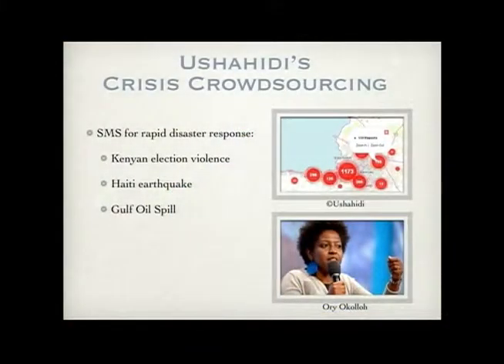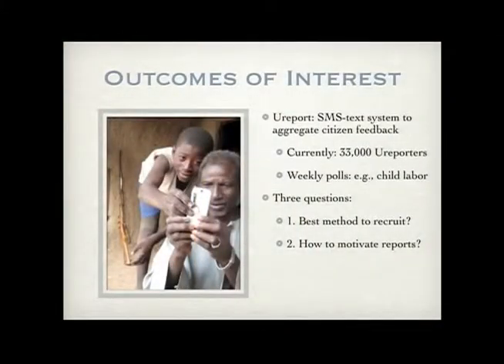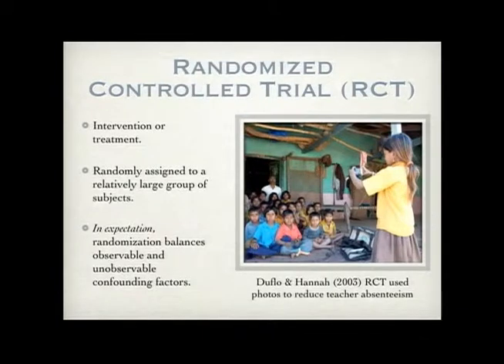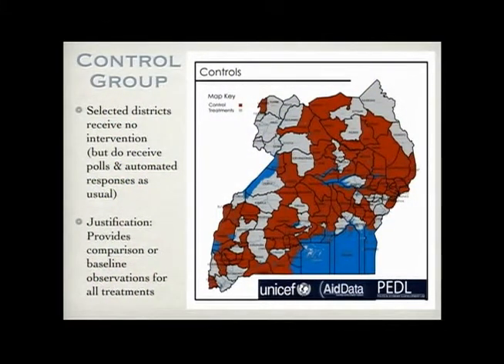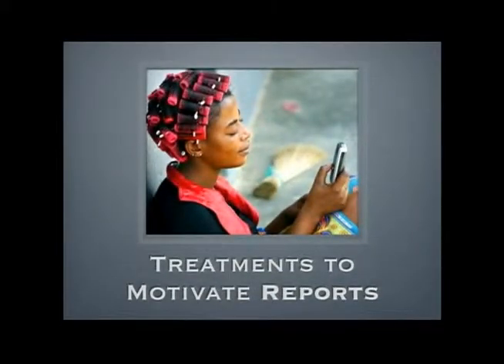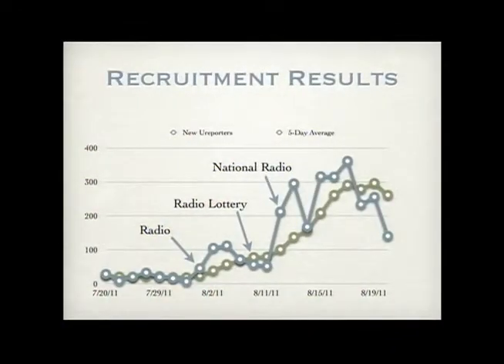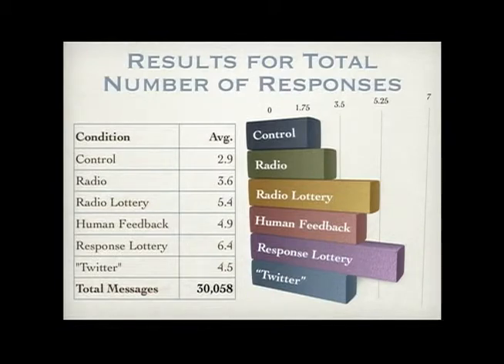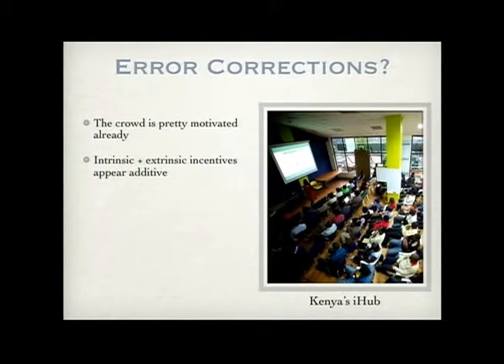Session 3, #6 of 7: Daniel Nielson, Brigham Young University, Nov. 4, 2011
Daniel Nielson, Associate Professor at Brigham Young University and co-founder of AidData, talks about a pilot project in Uganda to crowdsource aid information.

This clip is part of a series from a day-long event on Nov. 4, 2011 called "Putting Aid Data to Work: Using Better Information to get Better Results." Read the full agenda and download presentations